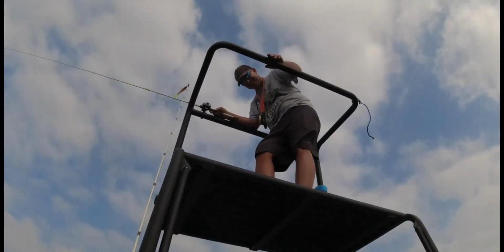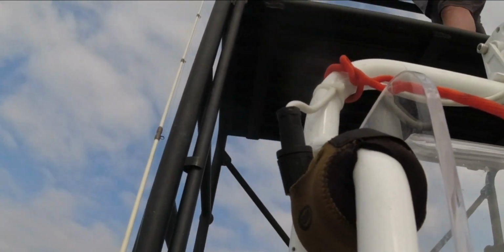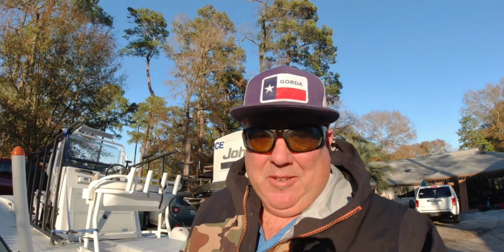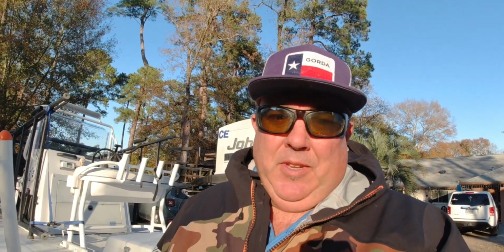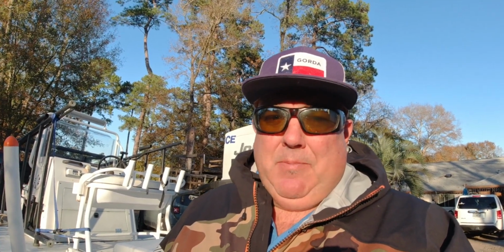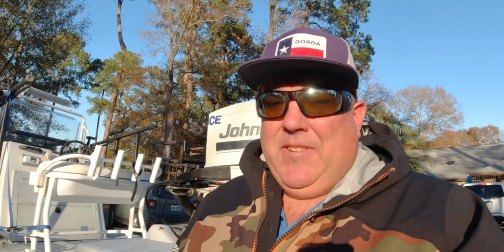Best Boat Propeller for your BOAT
If you fish for redfish in shallow water then you gotta check out this video and see the new technology in props. Pro Angler Chuck Mckinny has come out with an amazing prop that is like 4 wheel drive for your boat getting up in shallow water. IN this video we test his newest version that is about 6-7 pounds lighter then recent versions. No trade off any more in top speed